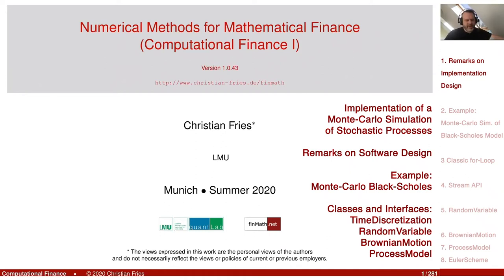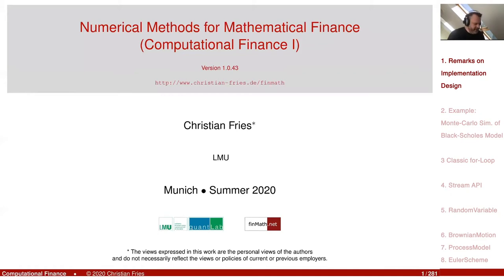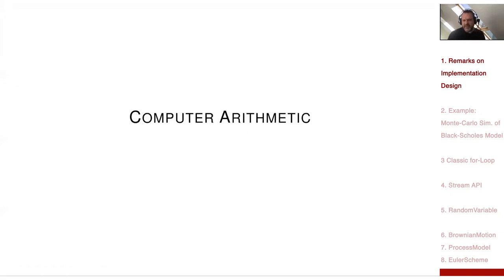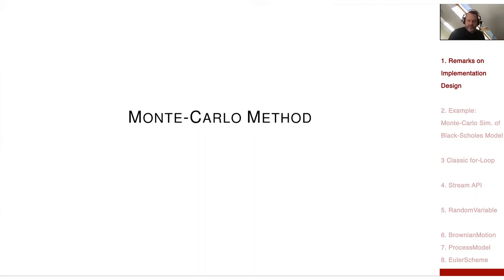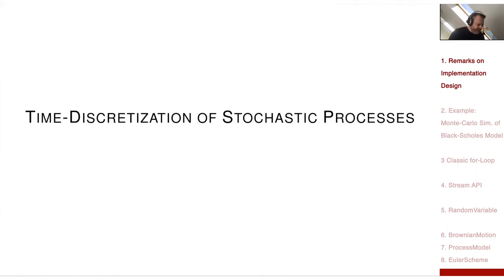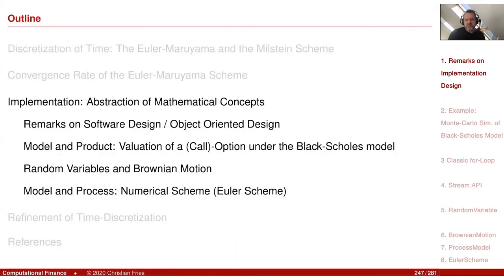Lecture Computational Finance / Numerical Methods 15: Implementation of MC Simulation of SDEs (1)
Lecture on Computational Finance / Numerical Methods for Mathematical Finance. Session 15: Implementation of a Monte-Carlo Simulation of Stochastic Processes (1/2)

The first of two sessions on a implementation of the Monte-Carlo simulation of stochastic processes

- Remarks of Software Design (Object Oriented Design)
- Four different versions on implementing a Monte-Carlo valuation of an European option under the Black-Scholes model
  - Classical for loop.
  - Stream API.
  - Interfaces and classes for RandomVariable and BrownianMotion in Java
  - Interfaces and classes for RandomVariable and BrownianMotion in Scala
- Interfaces and Classes
  - RandomVariable
  - TimeDiscretization
  - BrownianMotion